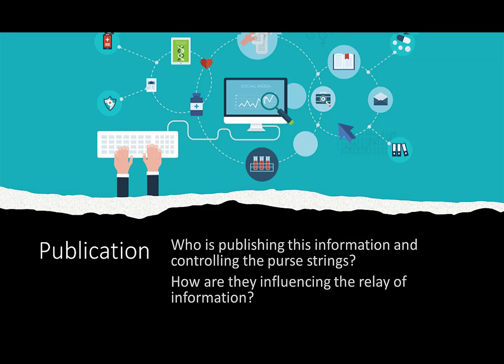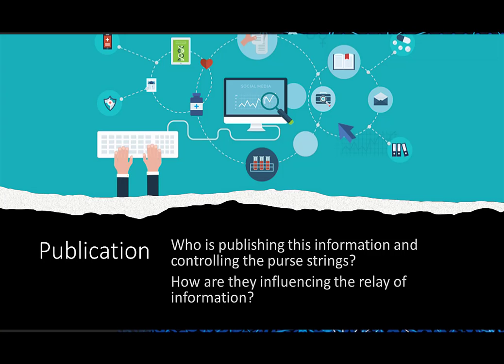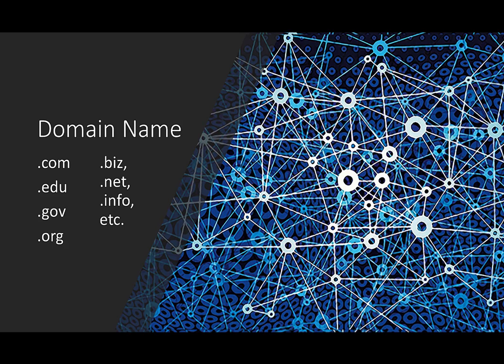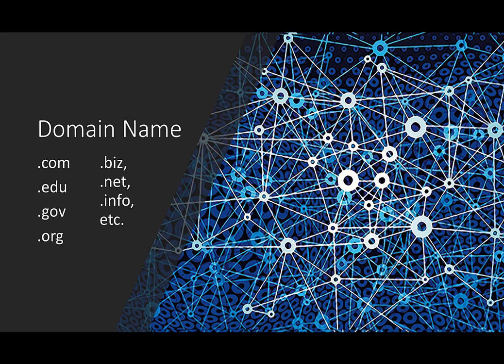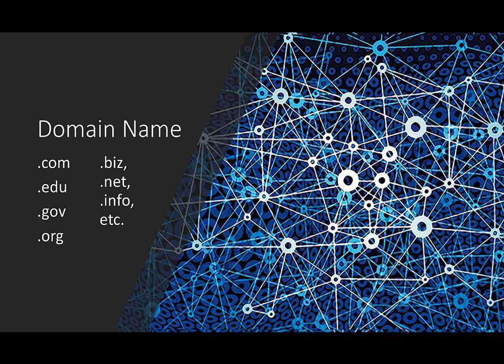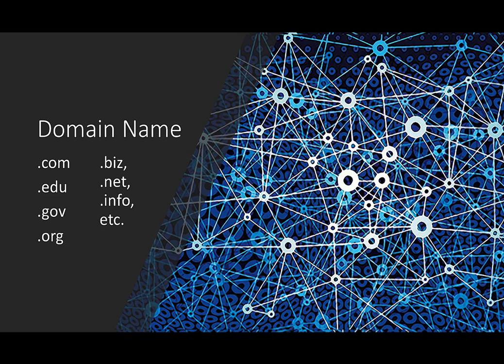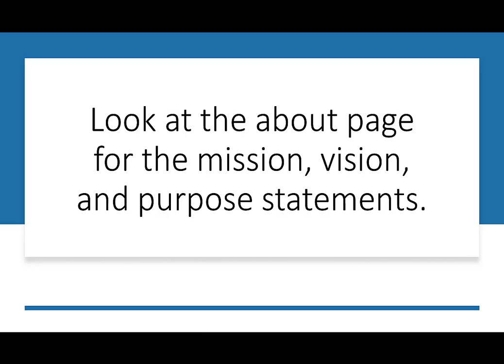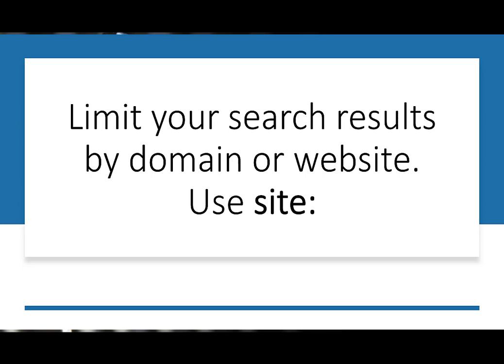Evaluating Information: Publication